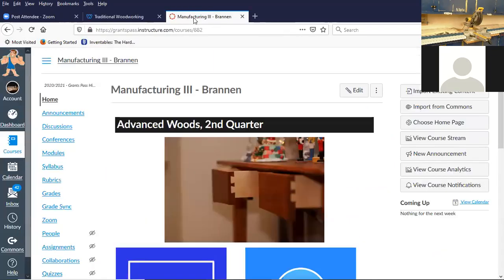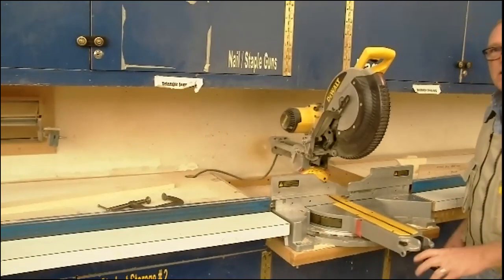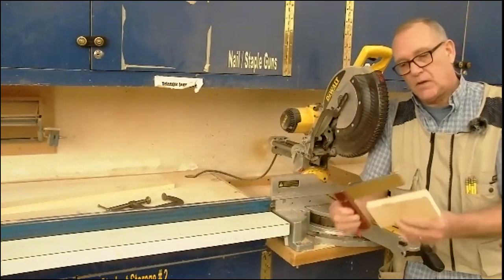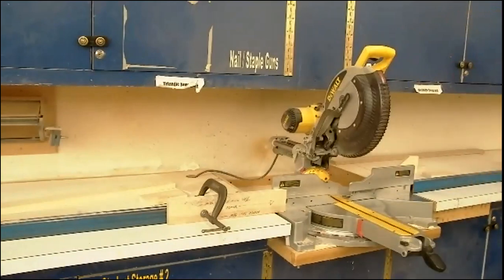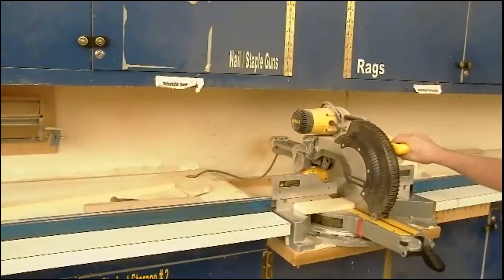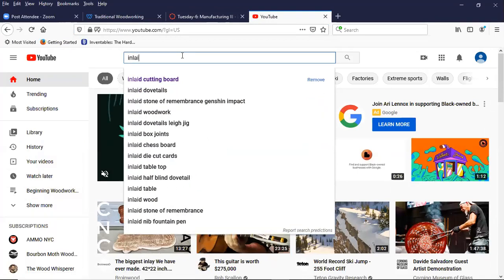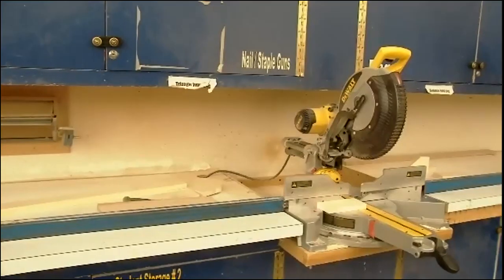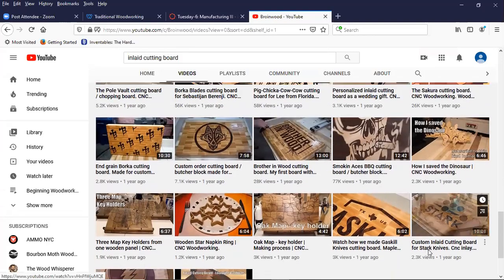2nd Period Lecture, Jan 5th